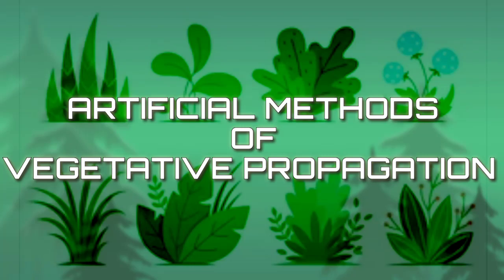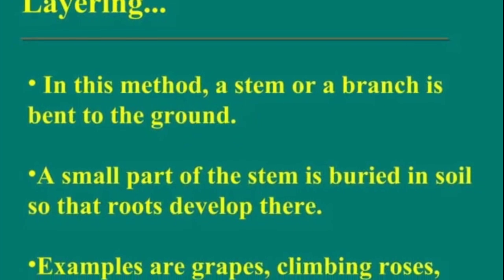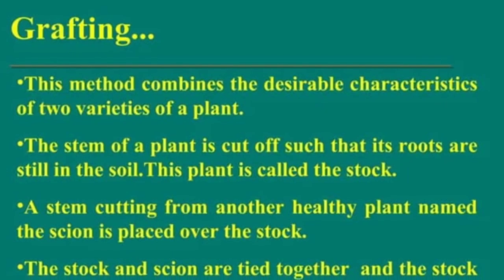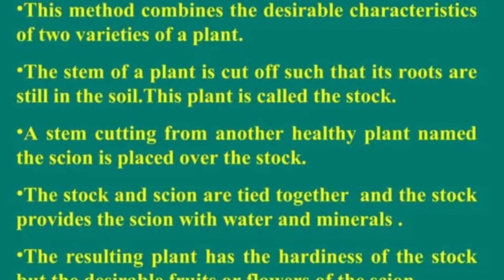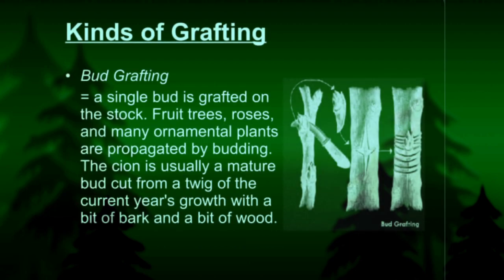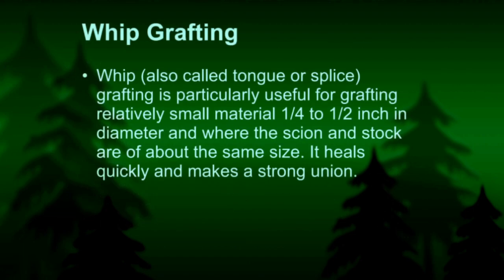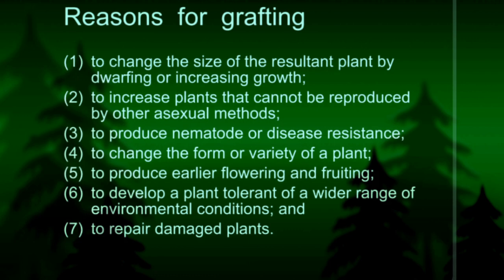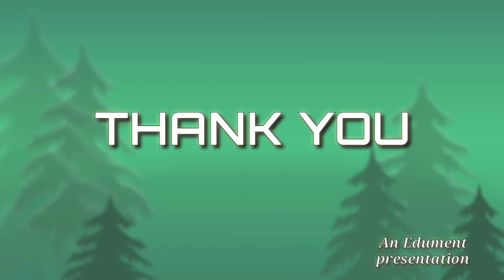Artificial Methods of vegetative propagation (an edument presentation)